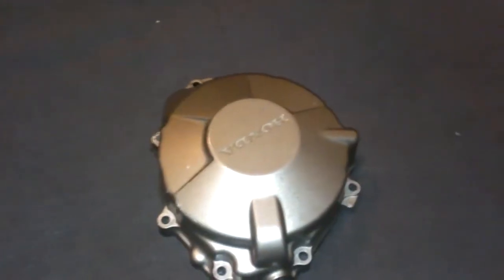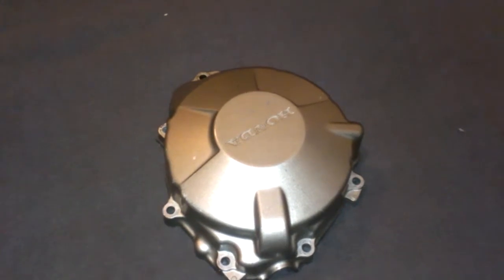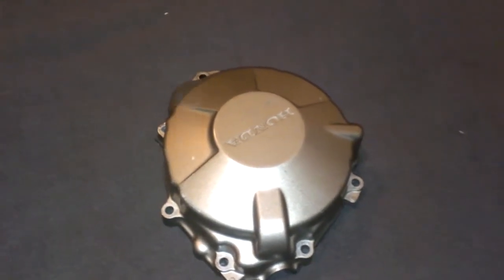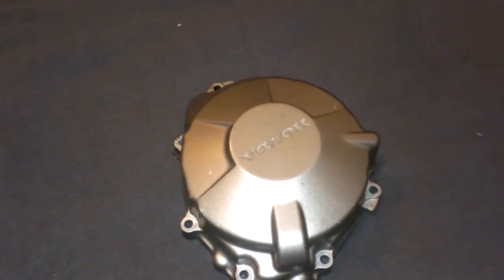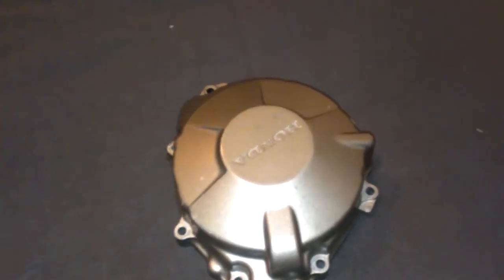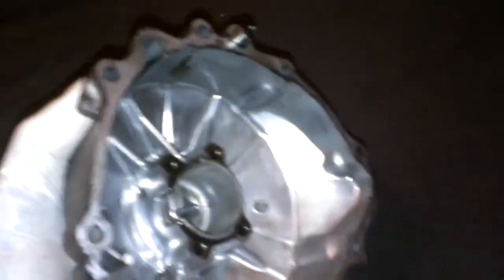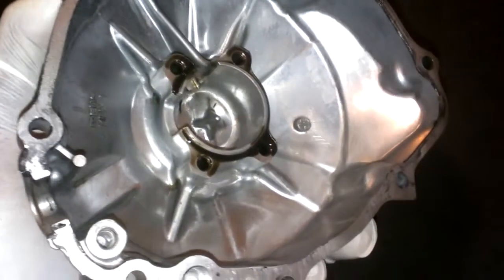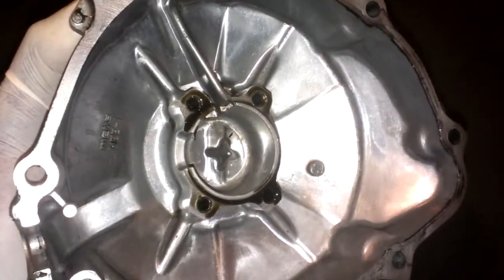2005 Honda CBR600rr stator cover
2005 Honda stator cover